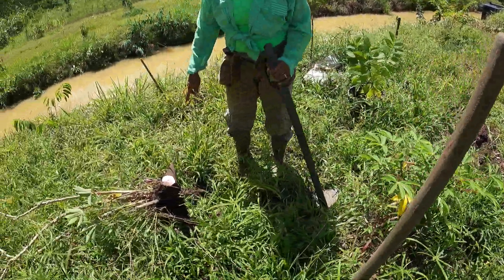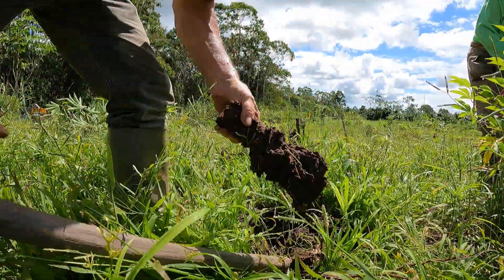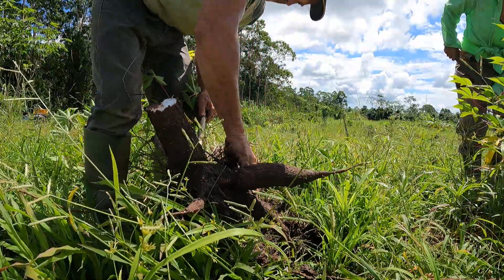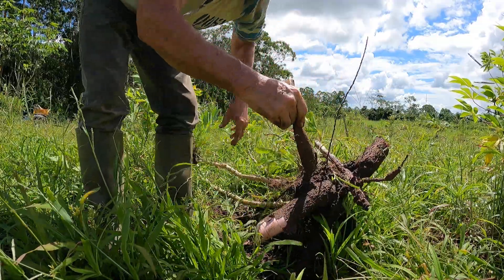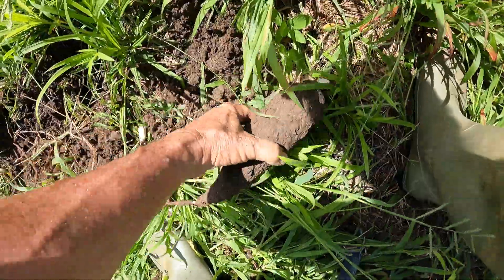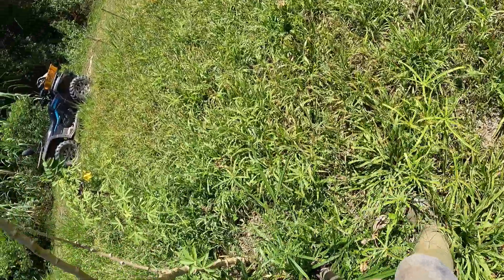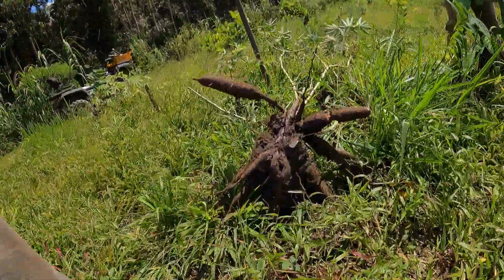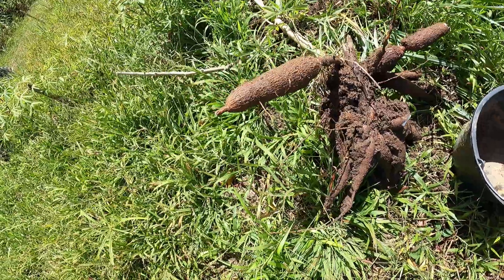Harvesting Cassava from sticks inherited from our Oma and planted 7 months back